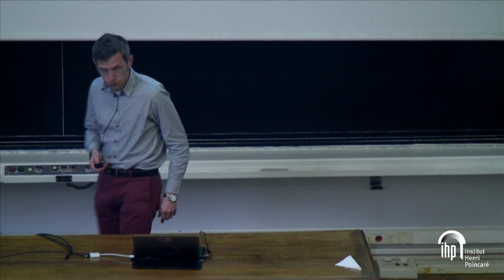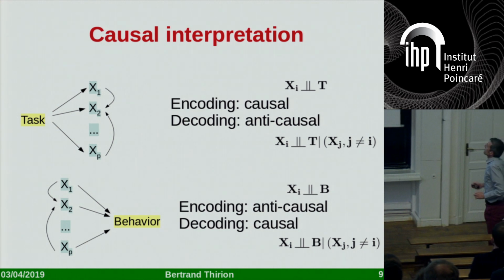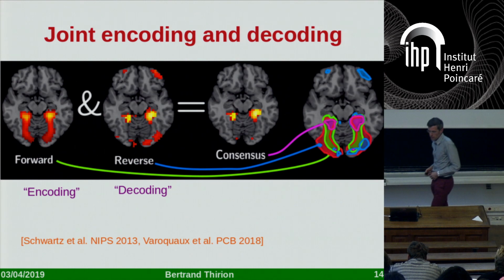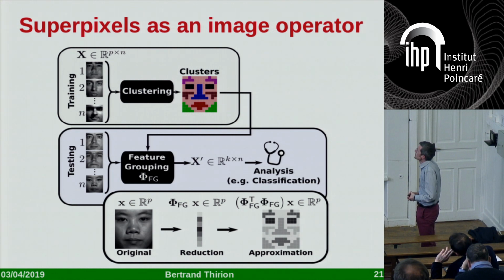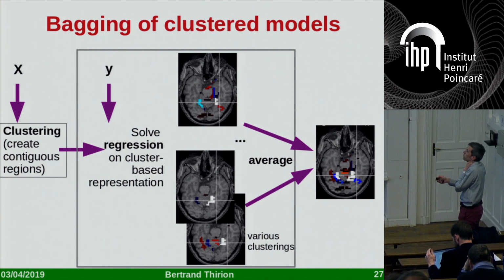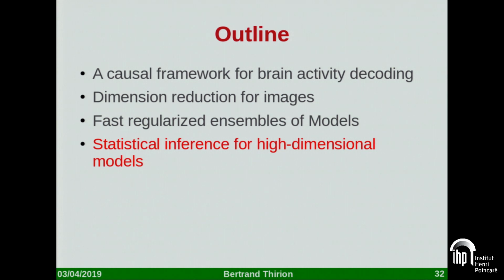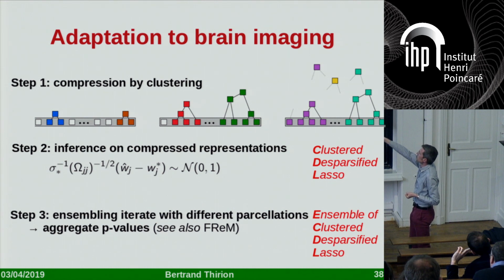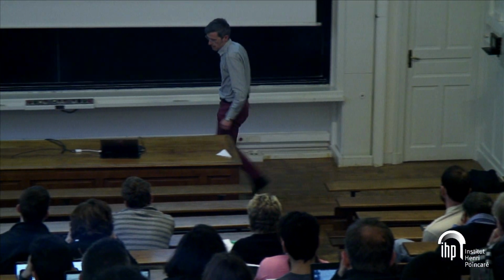Multigrain: a unified image embedding for classes (...) - Thirion - Workshop 3 - CEB T1 2019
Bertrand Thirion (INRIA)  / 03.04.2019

Multigrain: a unified image embedding for classes and instances.

Medical imaging involves high-dimensional data, yet their acquisition is obtained for limited samples. Multivariate predictive models have become popular in the last decades to fit some external variables from imaging data, and standard algorithms yield point estimates of the model parameters. It is however challenging to attribute confidence to these parameter estimates, which makes solutions hardly trustworthy. In this talk, I will present a new algorithm that assesses parameters statistical significance and that can scale even when the number of predictors p ≥ 10^5 is much higher than the number of samples n ≤ 10^3 , by leveraging structure among features. Our algorithm combines three main ingredients: a powerful inference procedure for linear models –the so-called Desparsified Lasso– feature clustering and an ensembling step. We first establish that Desparsified Lasso alone cannot handle n p regimes; then we demonstrate that the combination of clustering and ensembling provides an accurate solution, whose specificity is controlled. We also demonstrate stability improvements on two brain imaging datasets.

Langue : Anglais; Date : 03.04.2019; Conférencier : Thirion, Bertrand; Évenement : Workshop 3 - CEB T1 2019; Lieu : IHP; Mots Clés :